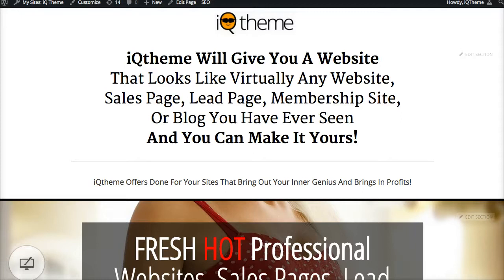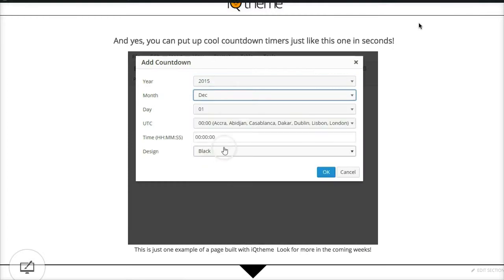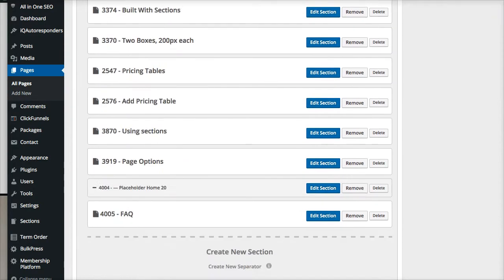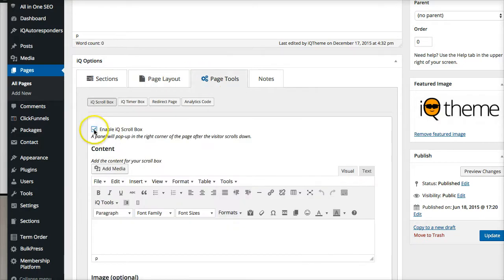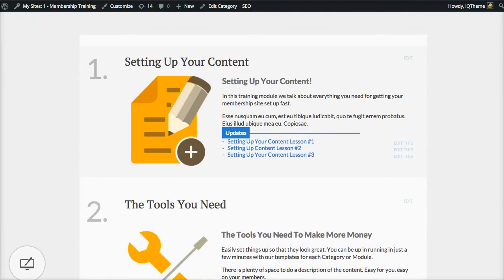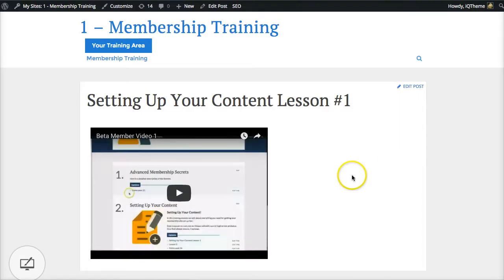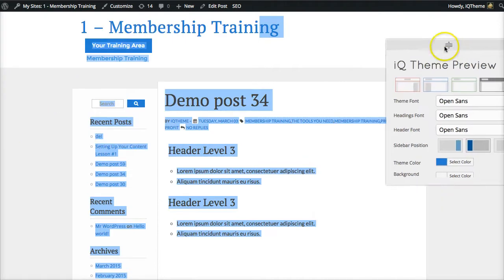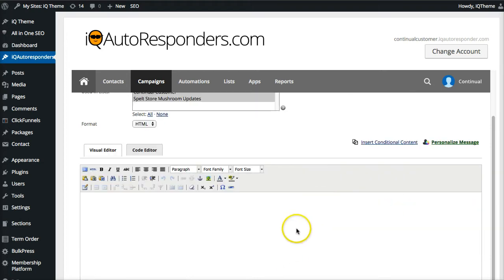iQtheme Preview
http:/ Preview of just some of the ways that iQtheme can make it easier for your business to make money online.
This is industrial strength Website and Membership Site building.